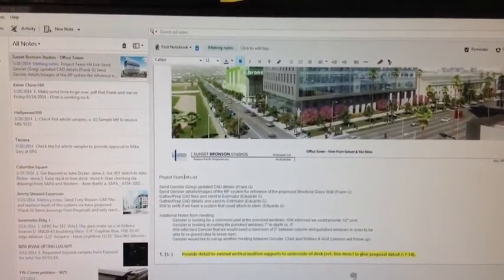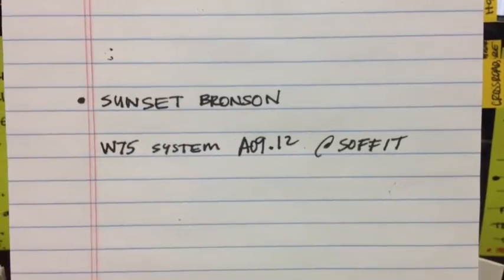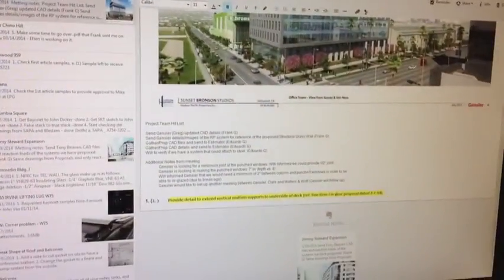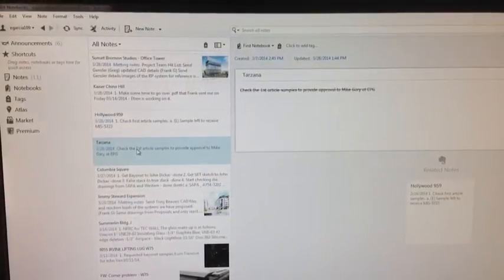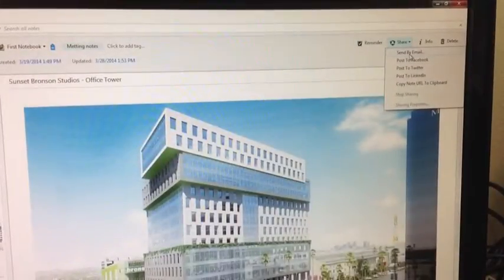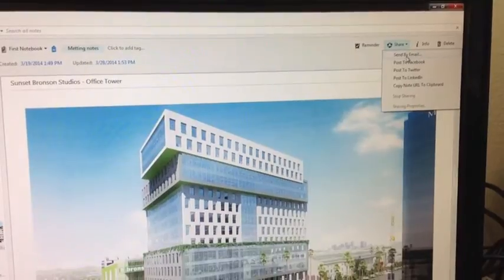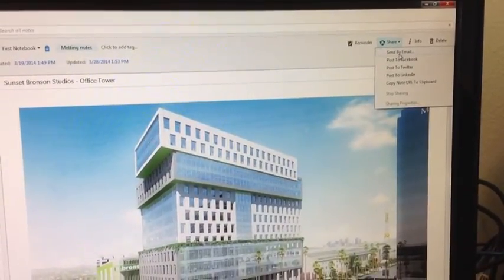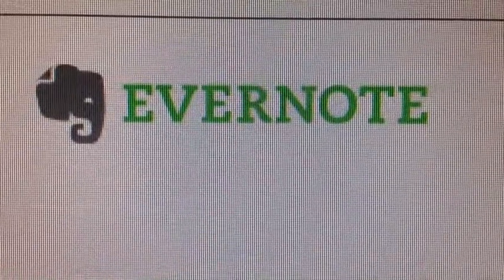Evernote - EGarcia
description